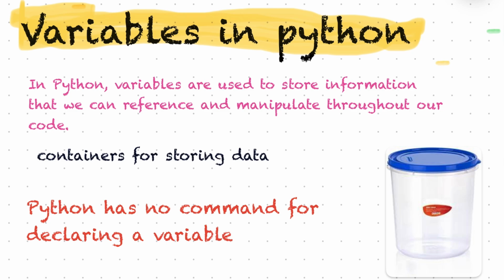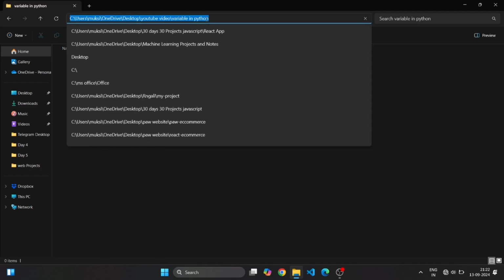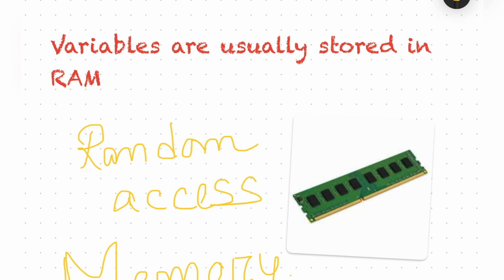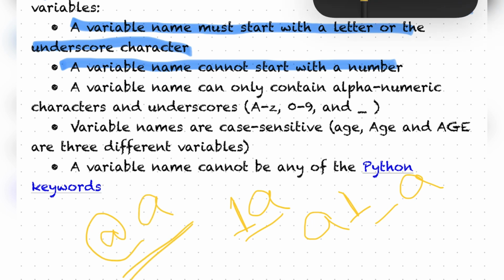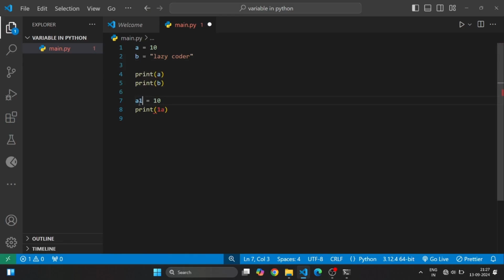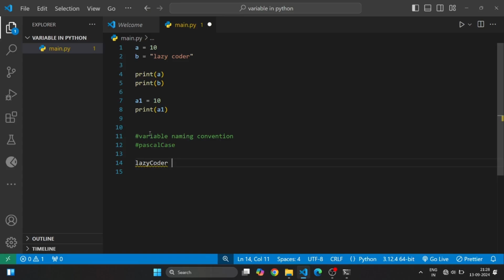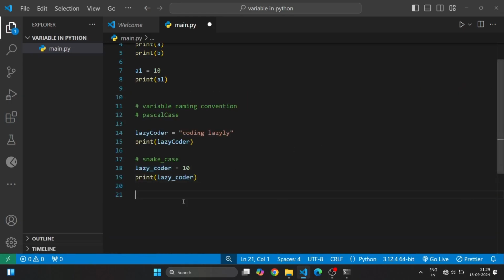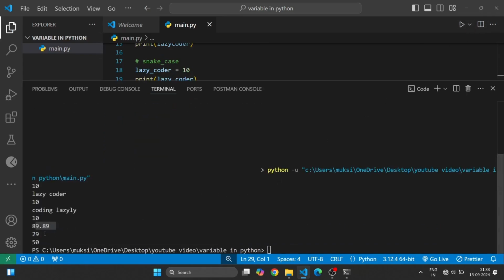Variables in python programming -PL2